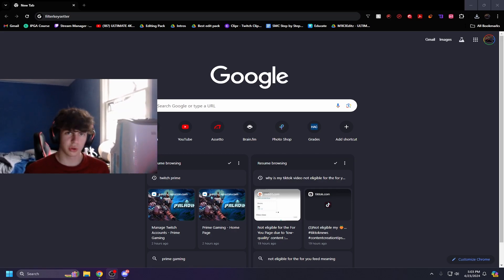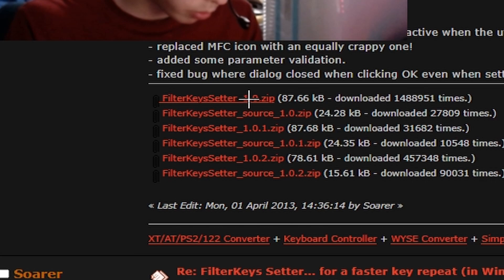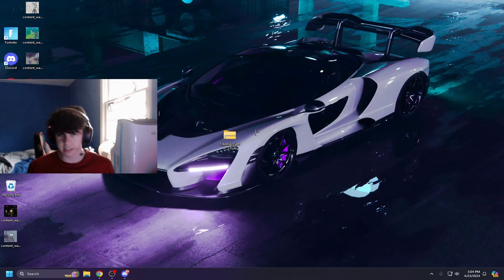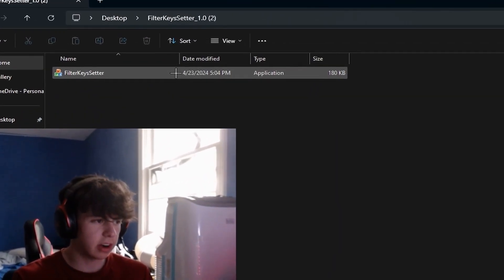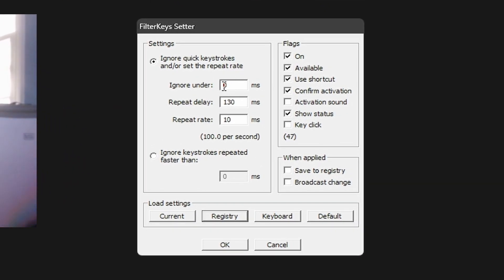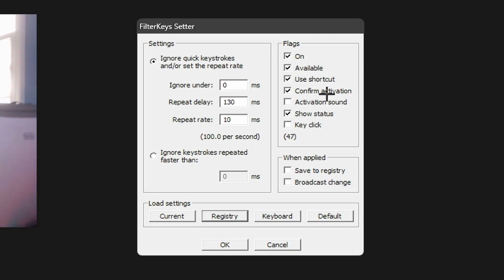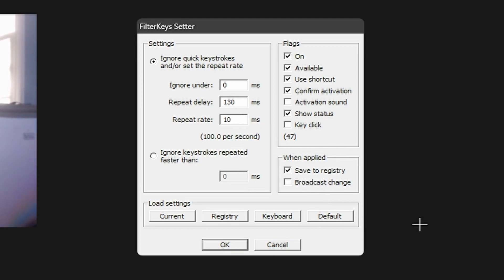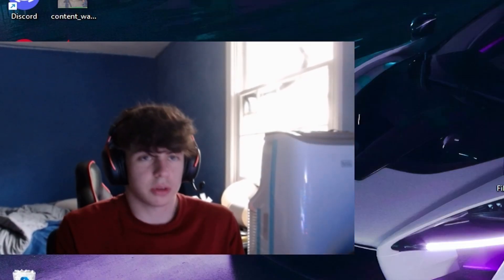FASTEST WAY TO MAKE YOUR KEYBOARD FEEL FASTER USING FILTER KEYS SETTER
In this video I show you how to download and install Filter Keys Setter and go through the best setting for it.